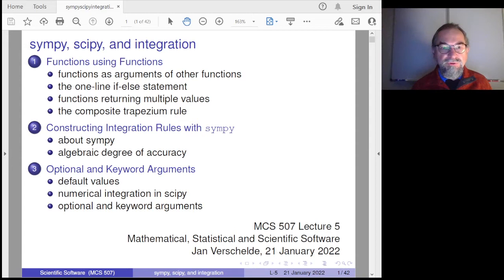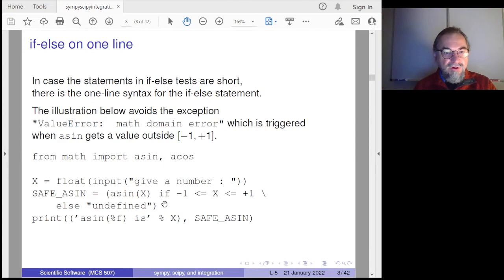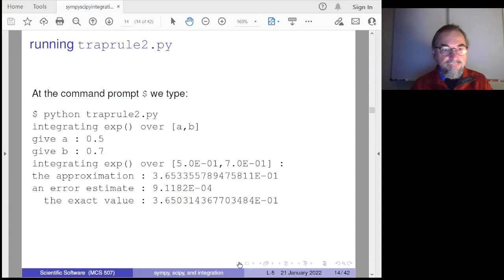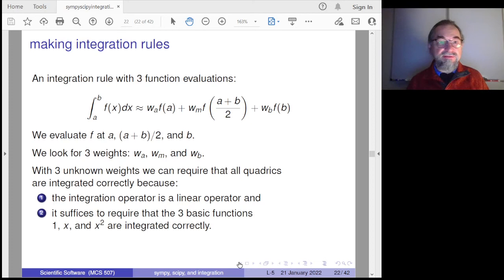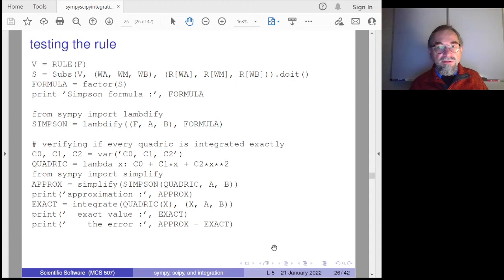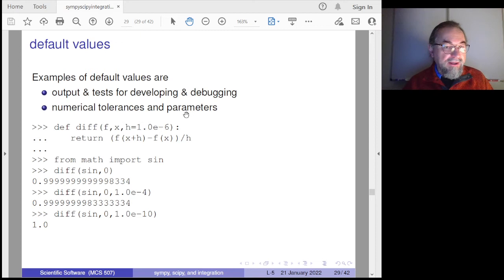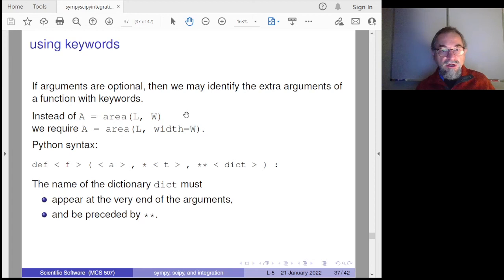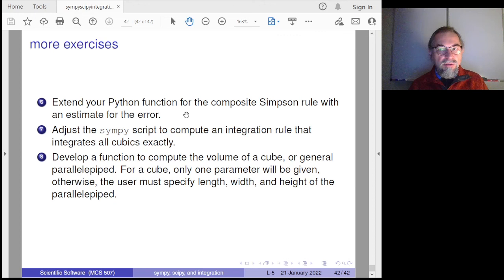sympy, scipy, and integration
Using the problem of integration, a problem well known from calculus, this lecture illustrates the numerical and symbolic approaches.  The main point of the lecture is to show the application of the method of undetermined coefficients to define a numerical quadrature rule.  The lecture ends with a small example on optional and keyword arguments of functions.